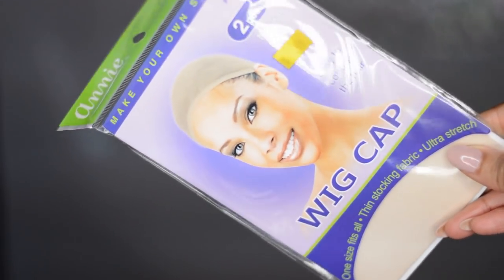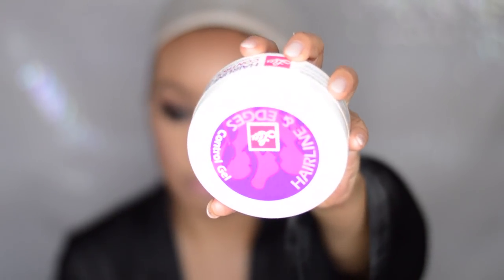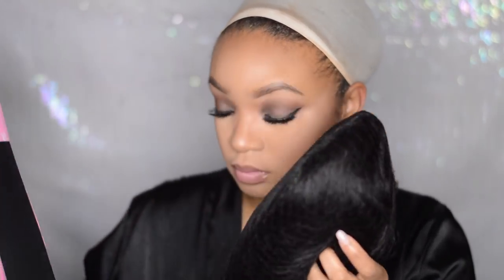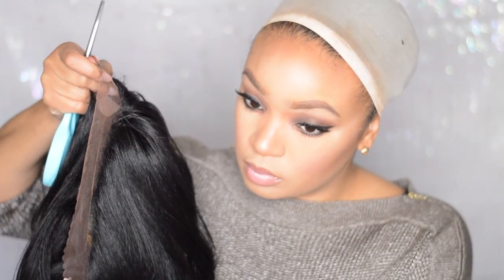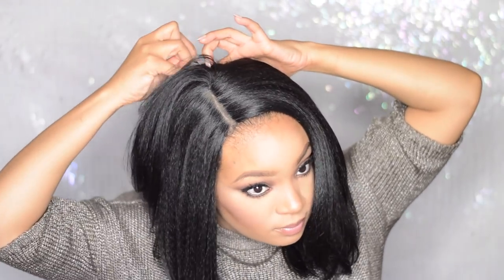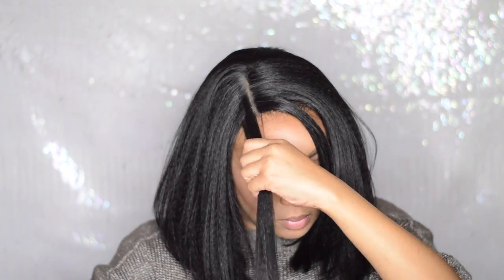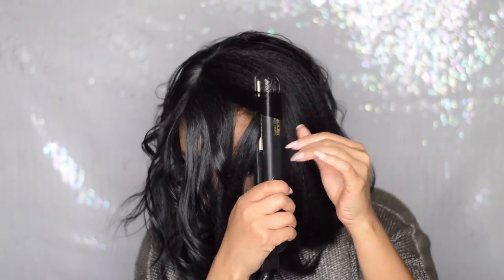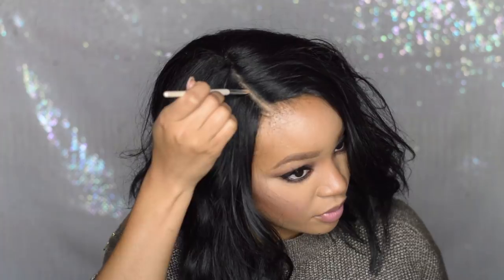HOW TO WEAR A WIG FOR BEGINNERS | BOBBI BOSS WIG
With me being natural these days I decided to switch things up by rocking a short bob wig! While doing so I decided to film a how to video on how to wear a wig for beginners. This tutorial is a step by step video on how to wear a wig and make it look as natural as possible. Hopefull it is helpful. EnJOY!

♥︎♥︎♥︎♥︎♥︎♥︎♥︎♥︎♥︎♥︎♥︎♥︎♥︎♥︎♥︎♥︎♥︎♥︎♥︎♥︎♥︎♥︎  MUSIC  ♥︎♥︎♥︎♥︎♥︎♥︎♥︎♥︎♥︎♥︎♥︎♥︎♥︎♥︎♥︎♥︎♥︎♥︎♥︎♥︎♥︎♥︎

♥︎♥︎♥︎♥︎♥︎♥︎♥︎♥︎♥︎♥︎♥︎♥︎♥︎♥︎♥︎♥︎♥︎♥︎♥︎♥︎♥︎♥︎ THE WIG ♥︎♥︎♥︎♥︎♥︎♥︎♥︎♥︎♥︎♥︎♥︎♥︎♥︎♥︎♥︎♥︎♥︎♥︎♥︎♥︎♥︎♥︎

♥︎♥︎♥︎♥︎♥︎♥︎♥︎♥︎♥︎♥︎♥︎♥︎♥︎♥︎♥︎♥︎♥︎♥︎♥︎♥︎♥︎♥︎  FOLLOW ME ♥︎♥︎♥︎♥︎♥︎♥︎♥︎♥︎♥︎♥︎♥︎♥︎♥︎♥︎♥︎♥︎♥︎♥︎♥︎♥︎♥︎♥︎